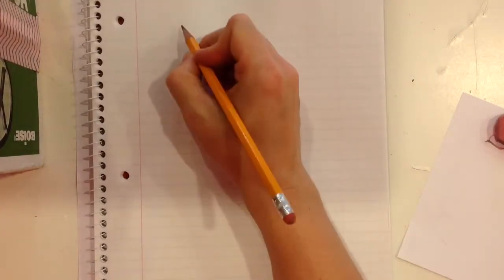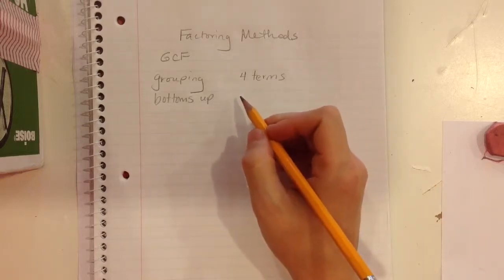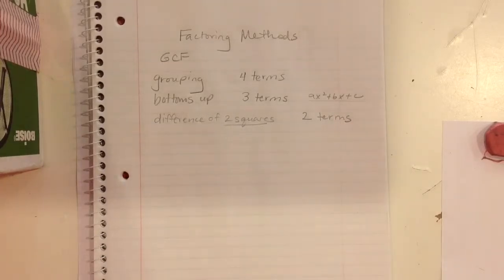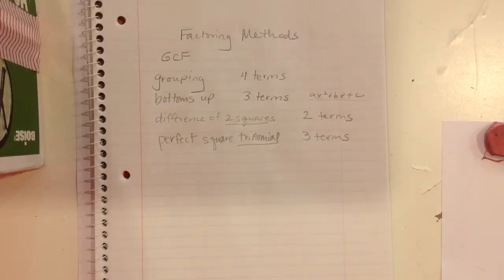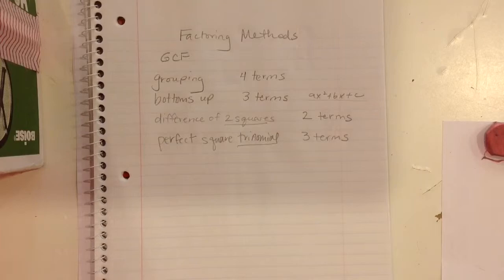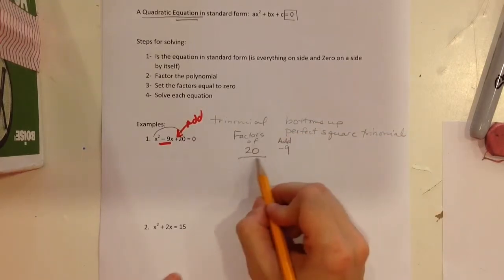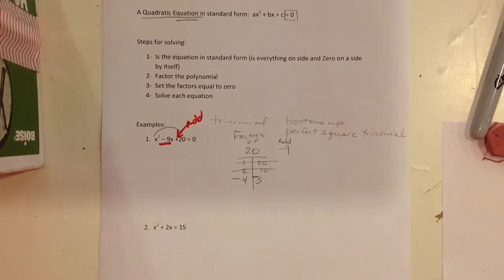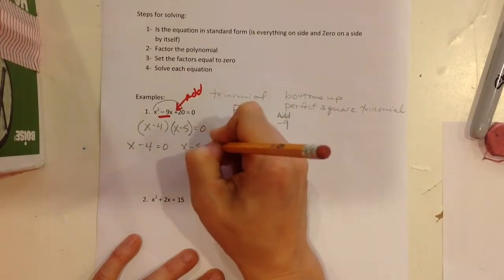Beginning algebra section 4.6 part 1